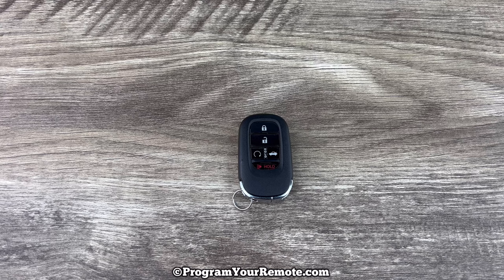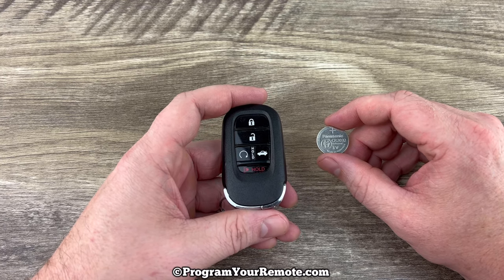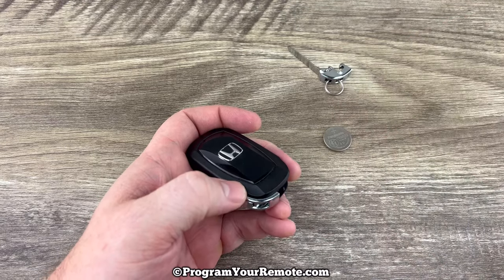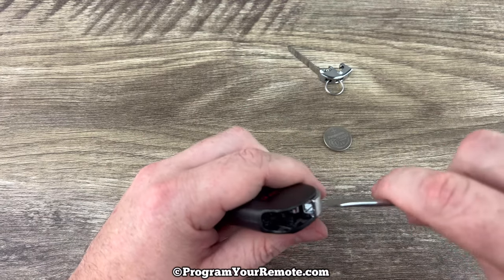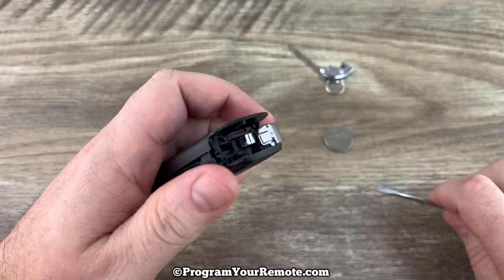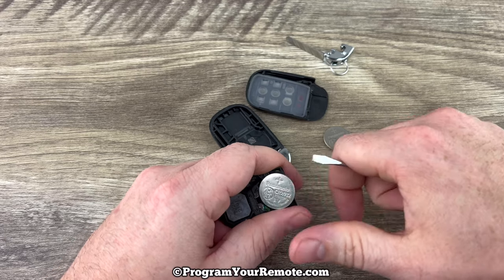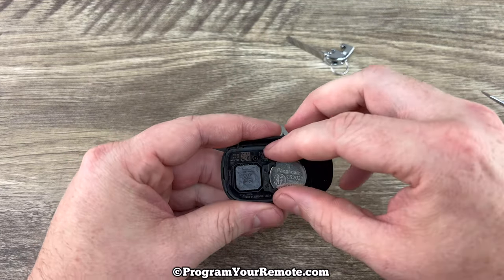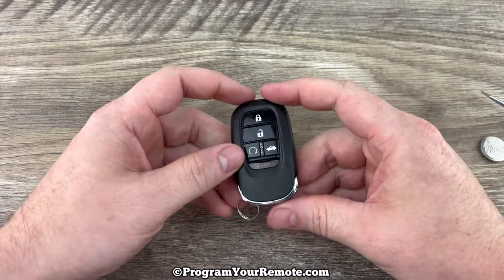How To Change 2022 - 2023 Honda Civic Key Fob Battery - Replace Replacement Remote Fob Batteries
A DIY video tutorial on how to replace the remote key fob battery for a 2022 Honda Civic.  You will need to open the Honda Civic remote key fob case In order to change the key fob battery.

Replacement CR2032 batteries for your 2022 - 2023 Honda Civic key fob can be purchased

This DIY video tutorial will show you how to change the replacement remote fob key battery on the following Honda models:
2022 Honda Civic
2023 Honda Civic